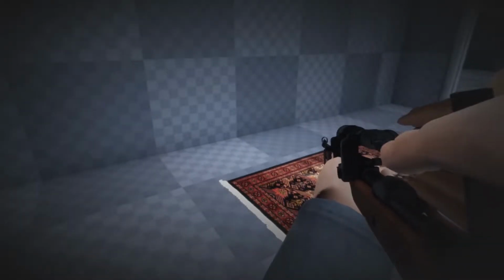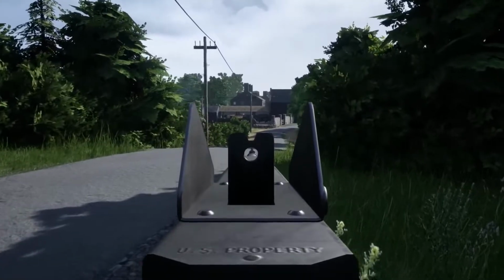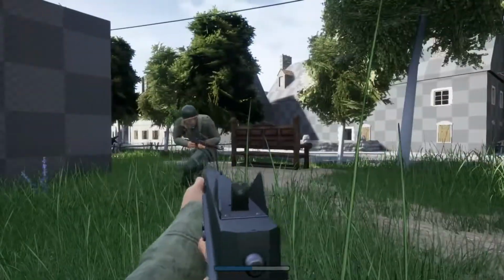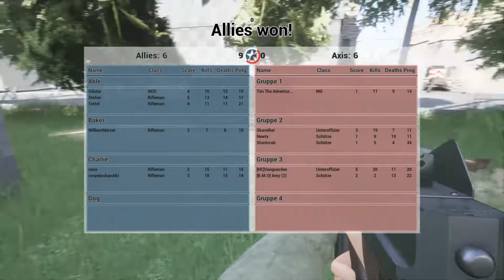First Impressions Resistance And Liberation *NEW* WW2 Standalone Game!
This is my first impressions on a New WW2 standalone game Resistance and Liberation. This game is powered by the unreal engine 4 and is built by some very passionate developers. I think this is a game that people should get behind as its free to play and is a very tactical authentic ww2 experience. This game is looking to be released in Q4 of 2018 so not too long to wait and there should be some public play tests coming soon. Definitely keep an eye out for this game as it could be a game that really resonates with players. I do think there are some things that need to be addressed which i will talk about in this video so i will tell you the things i like and also dislike and think need improving or just added to the game.